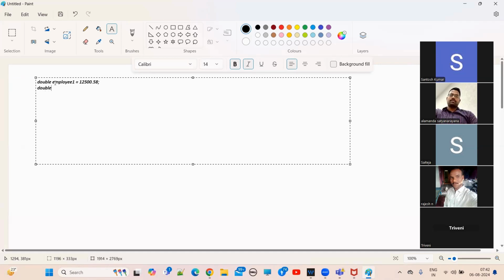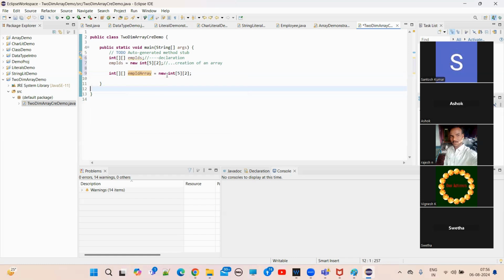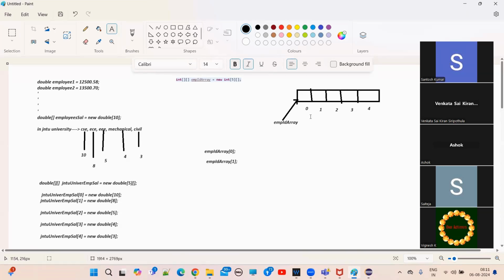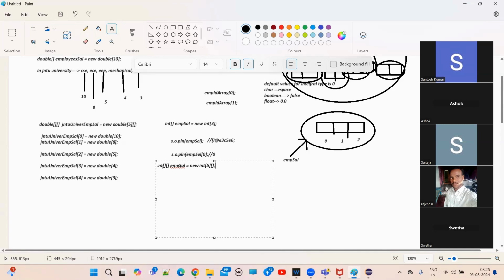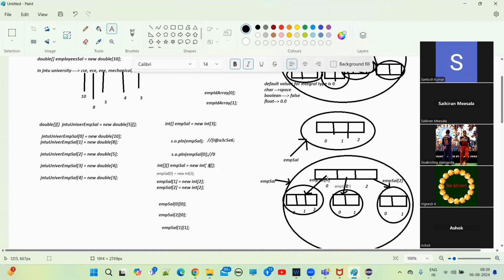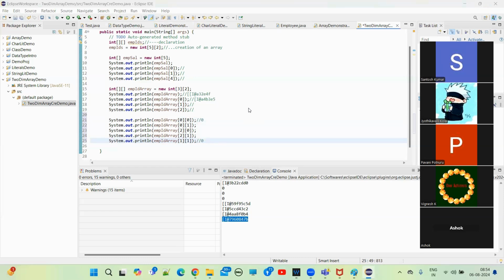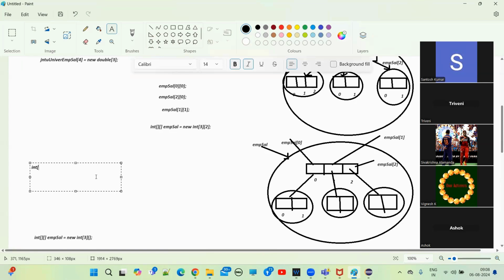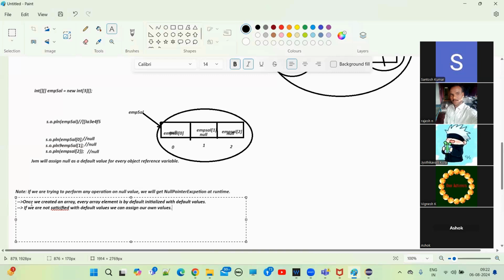Arrays in java Part3 | Java Playlist | Java 2024 | Full Stack Java |Java Tutorial | Core Java